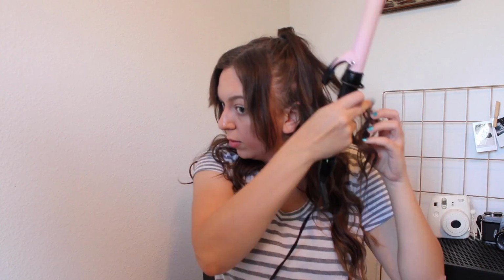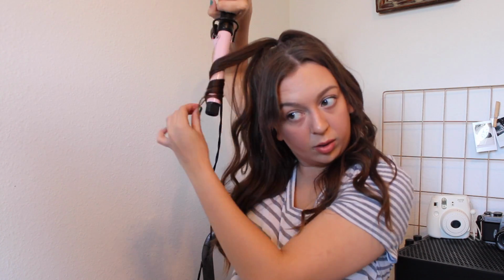Half Up Half Down Hairstyle ✨| darcymaemodica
hey you guys! back again with another hair tutorial and i hope you guys like this one. i've been really enjoying making them. let me know in the comments what other hairstyles you want to see  💗